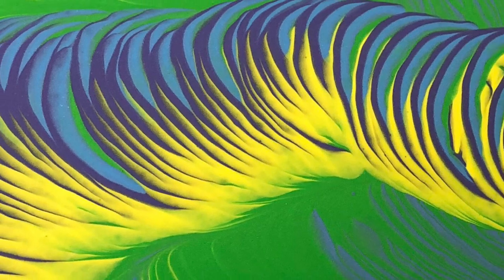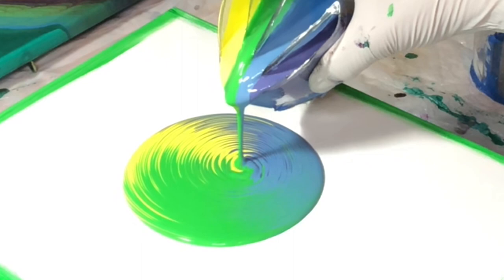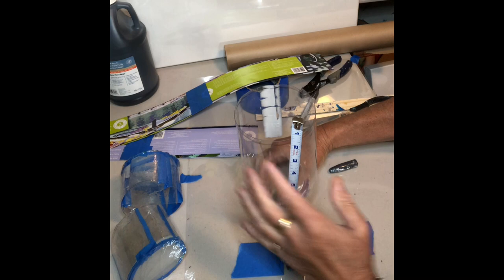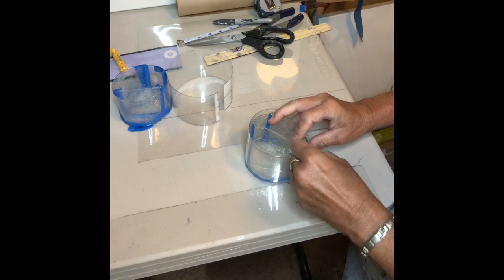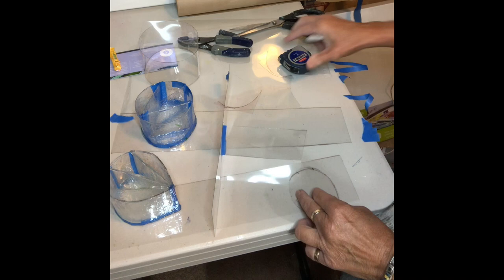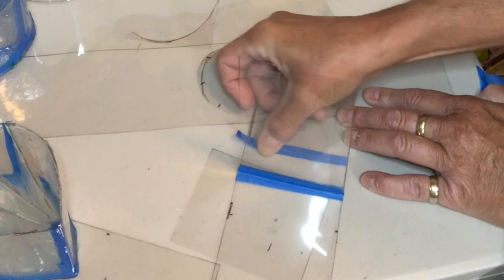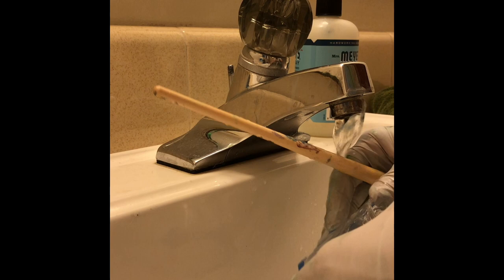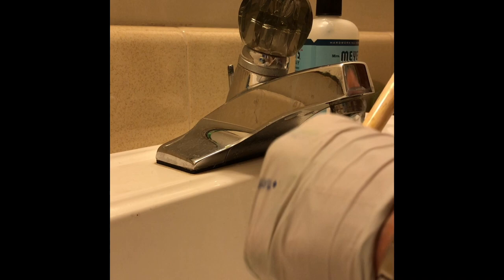#36 - Paint Pour with Handmade Paint Divider followed by Tutorial on making the Divider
#36 - Rings with Handmade 4 Compartment Holder for Paint Pours
So I made a four compartment container that allows for different colors to be placed as desired. I used a 2 Liter bottle and also the piece of plastic that comes in the pack of five canvases, which are transparent pieces of plastic and I cut them to make the compartments, the tier drop bottom and the dividers. A 2 Liter bottle is great for making round compartments, using the clear plastic for the dividers. The paint is the same mixture as with paint pouring (thickness needs to be at the correct consistency and all the colors require the same consistency as the other. After using a 4 compartment paint holder, pouring onto a canvas and then stretching and tilting, I show each step it takes to make a tier drop shape 4 compartment holder. Initially, I cut and use painters tape to assemble the holder, then I use tacky glue over all the tape and a significant amount on the top of the tier drop piece of plastic that is creates the bottom portion of the holder. Then, I runes resin all over the inside and outside of the holder, three times over the course of three days. This makes the plastic more durable and less likely to brake while using and cleaning. It is important (and demonstrated in the video) to place the holder in water as soon as it has had the paint poured out of it. I demonstrate how to use a firm paint brush to clean the inside of the holder, especially the pet where the dividers come to a point. The final portion of the video is the paint pour the following morning. Some of the paint continued to drip off the edge, resulting in one of the colors being less predominant. The actual pour itself is about 4 minutes, the remaining time is spent showing how to make the 4 compartment holder.